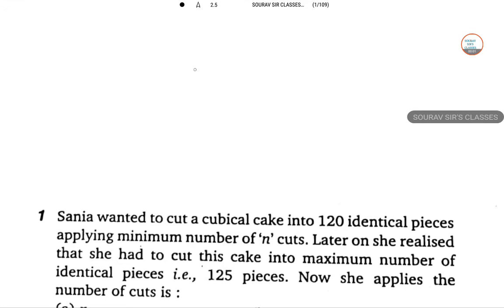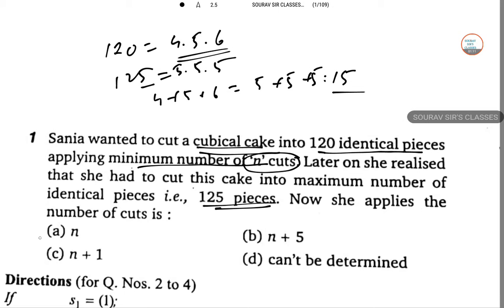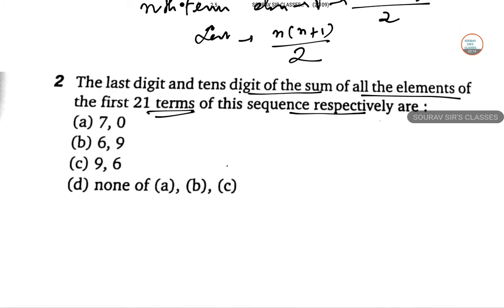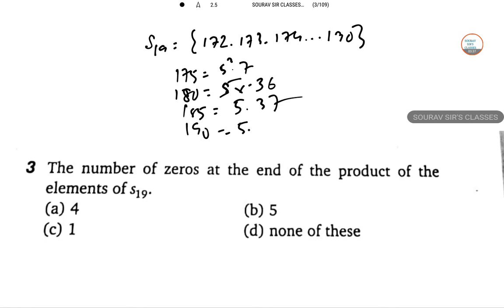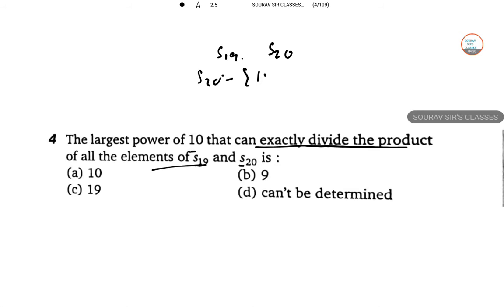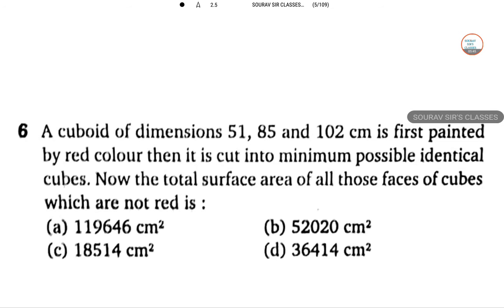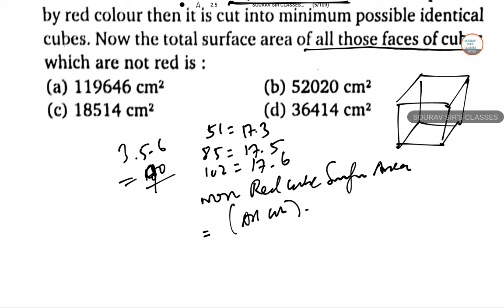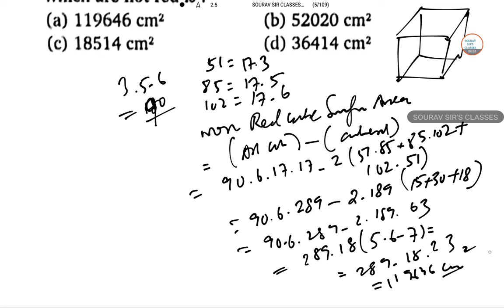Number theory preparation for 2021 2022 entrance